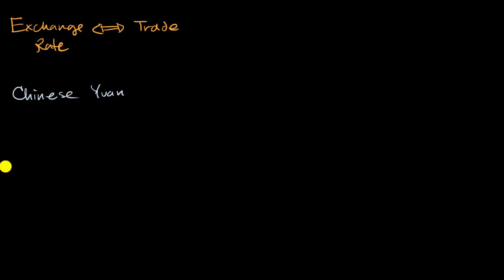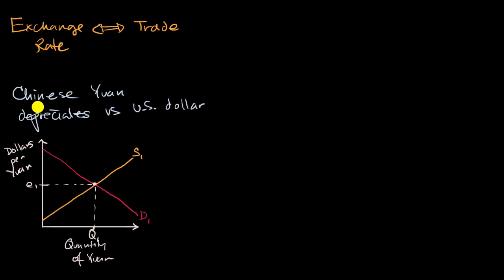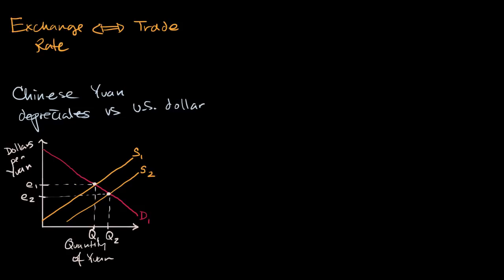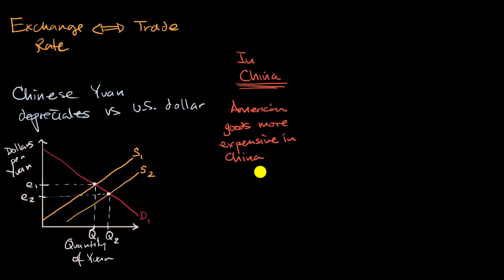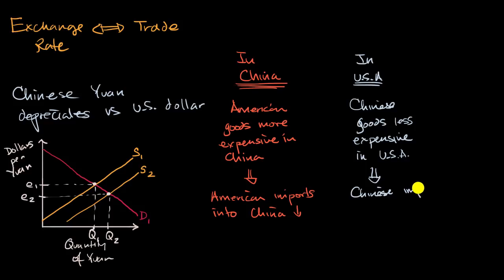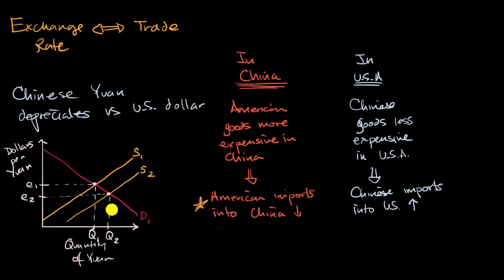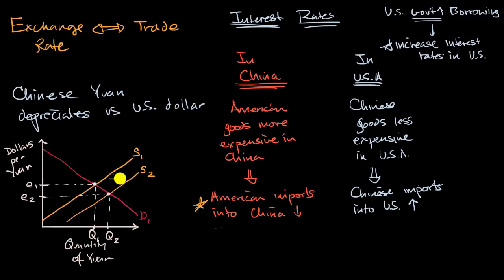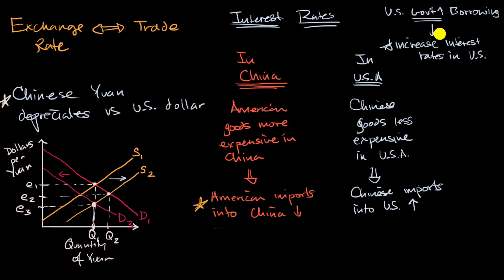Introduction to currency exchange and trade